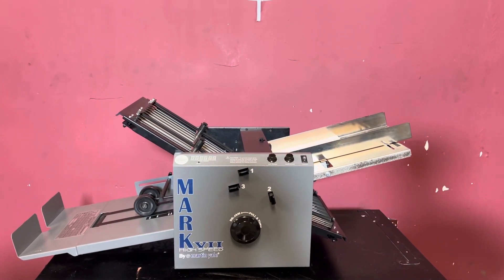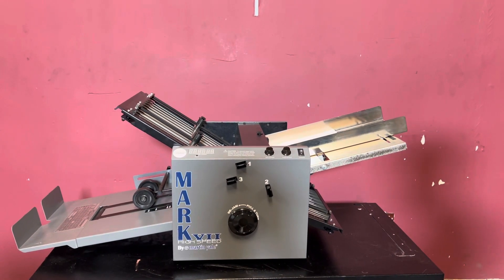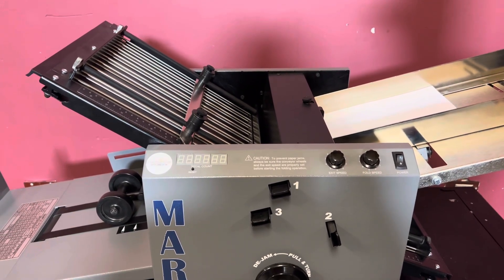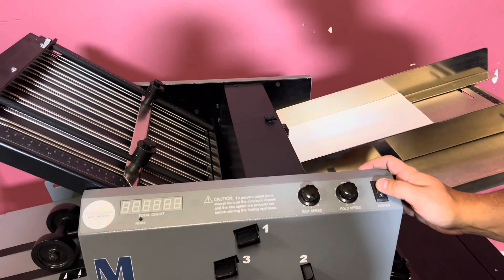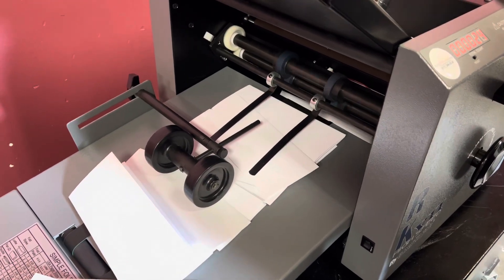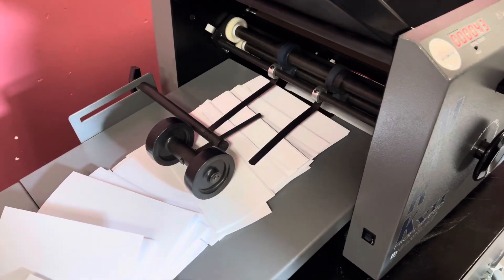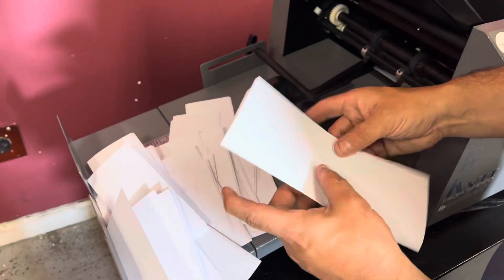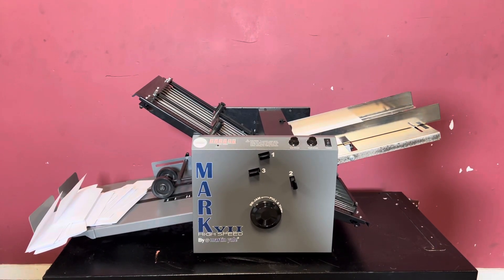Matin Yale mark 7